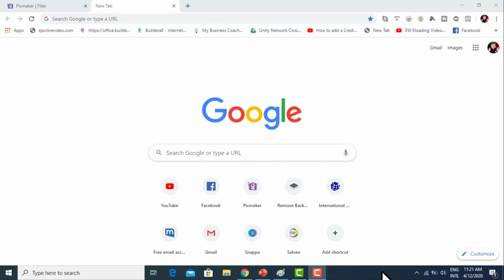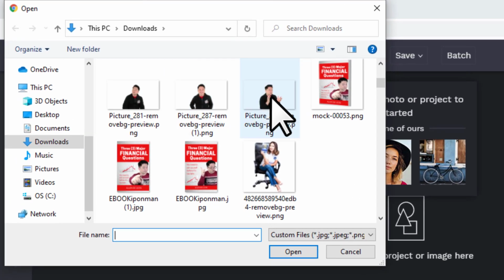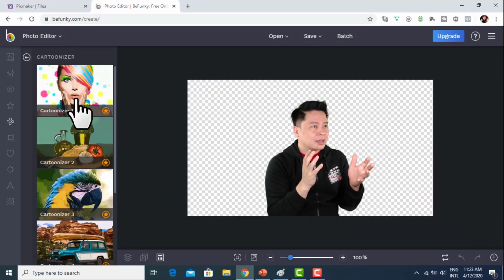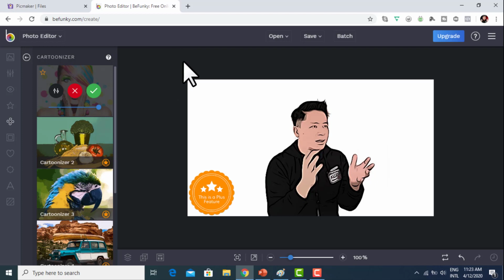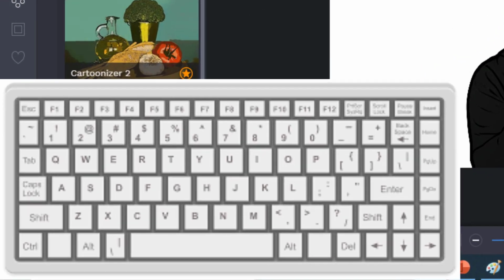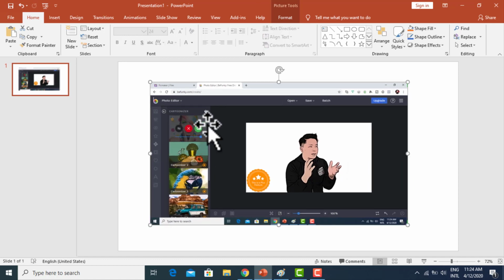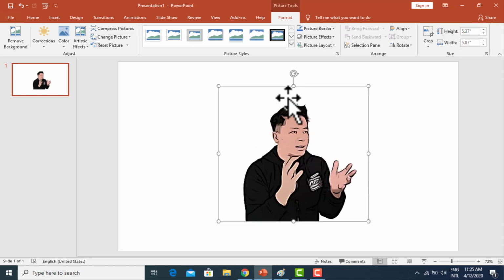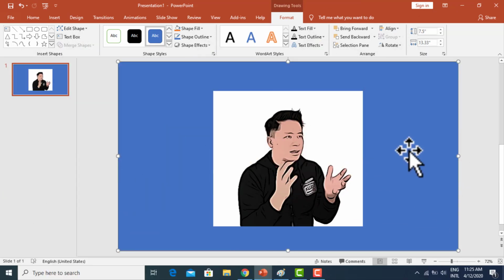HOW TO TURN YOUR PHOTO INTO CARTOON WITHOUT PHOTOSHOP FOR FREE!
How To Turn Your Photo Into Cartoon Without Photoshop For Free?  Yes, it's possible!

I know, as a newbie it is really difficult to learn Photoshop.  The goodnews is, you don't need to learn Photoshop to turn your photo into a cartoon.  In this video I will guide you step by step on how to turn your photo into a cartoon without Photoshop for free.

We will be using a free online software called befunky.com

Check out AllenOnlineTV Youtube Channel's video tips, tricks and tutorials to help you grow your online brand, business, and be your own boss.